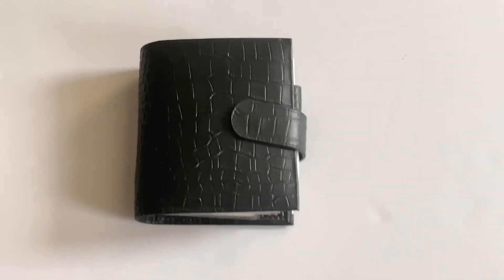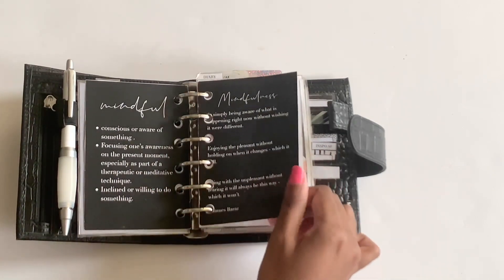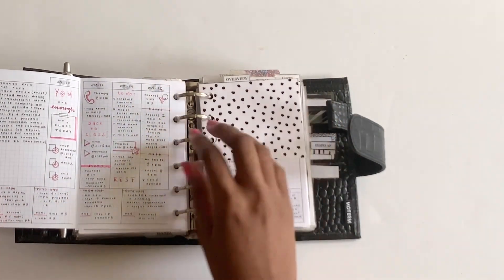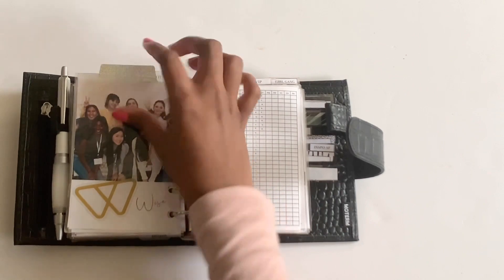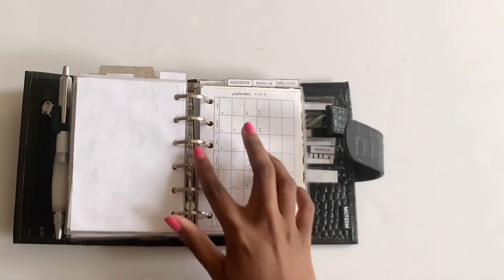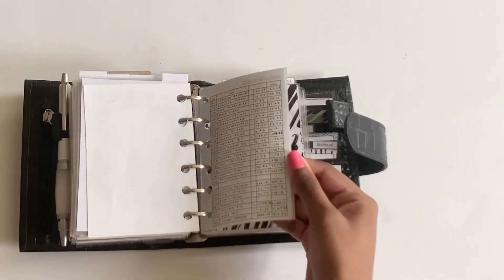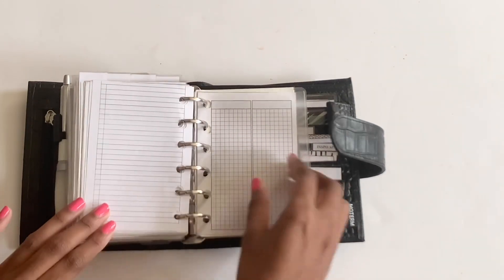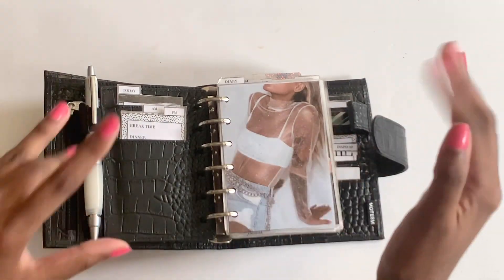OCTOBER PLANNER SETUP 2020 | MOTERM BLACK CROC LUXE | POCKET RINGS PLANNER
Hello everyone, hope you are staying happy and healthy ! Today I am sharing my October planner setup ! I apologize for getting this up a little later than I planned !

What is your favorite part of setting up a new planner? Any ideas for future videos or questions regarding what I showed today ?  Leave them in the comments below.

- Moterm Versa has recently been added to Amazon !

Decor Shown:
- All dividers, tabbed cards and dashboards / section covers designed by me unless otherwise stated.

Inserts Shown:
Peanuts Planner Co Facebook Group (2020 dated monthly, lined notes pages, and a week on one page with sidebar [Freebies])
Peanuts Planner Co Store (Week on two pages with grid / task foldout; #163)
Take Care Darling on Blog Spot (Daily Insert)
Thrive on Plans (Cornell Notes)
Annie Plans Printables (bow section covers printed in greyscale)
Ayumi Plans  on IG (Scorpio AF + other AF sayings dashbaord)
Lightly Luxe on iG (Contact Insert + Other great freebies)
SM Plans
(Has links to great free pocket rings printables, shoutout to @gremmysplanner for sharing this resource with me !)

Nail Deets
Sinful Color
Queen of Beauty (923)
24/7 (920)